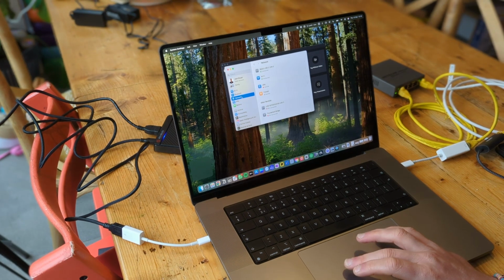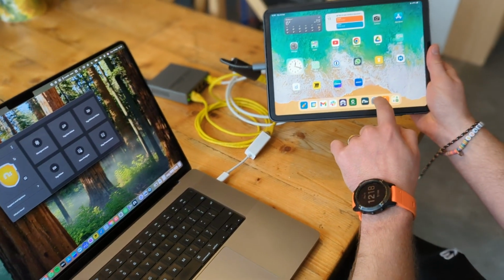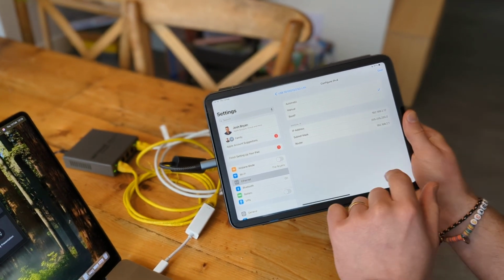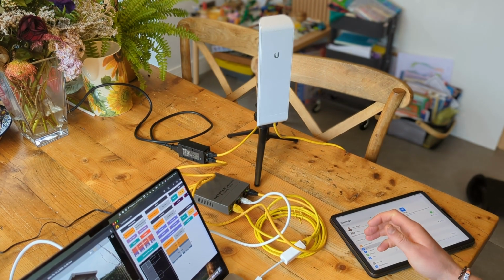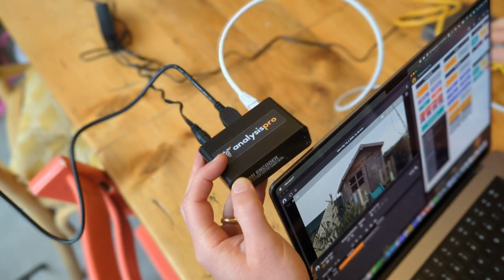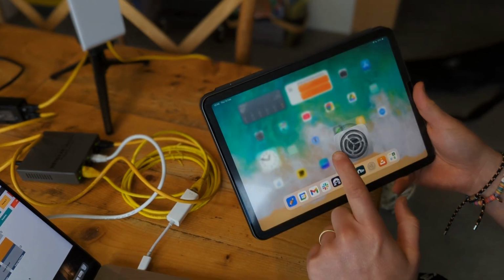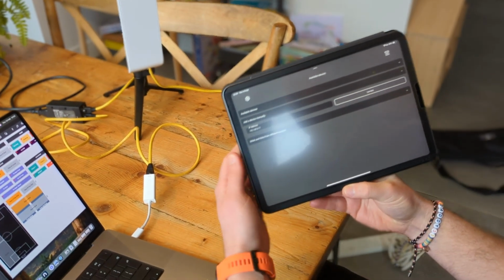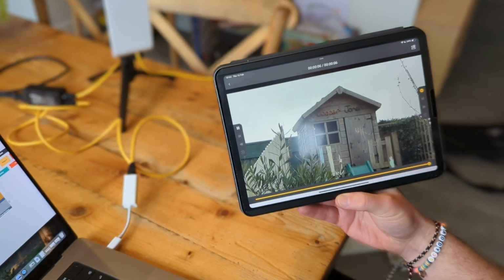Nacsport Live App - Network Connections and Setup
Watch our recommended methods for connecting your Nacsport computer with your Nacsport Live app, for enhanced live video analysis review.

00:00 - USB Video Capture and Network Switch
03:07 - RTSP Video Capture and Network Switch
06:12 - RTSP Video Capture, Network Switch and AP Wireless
07:56 - USB Video Capture and AP Wireless